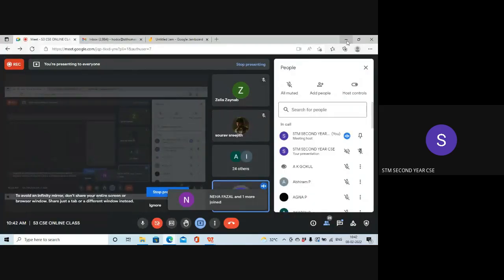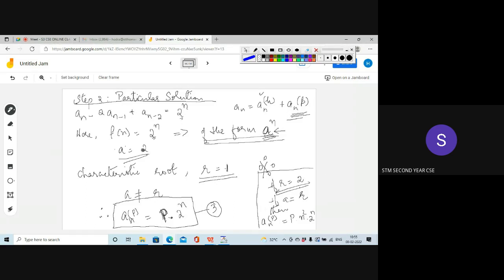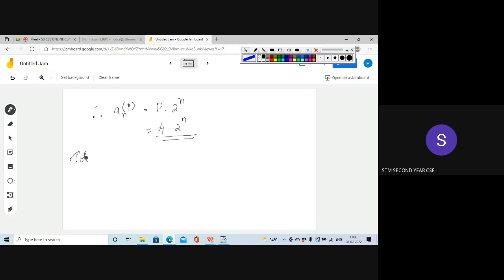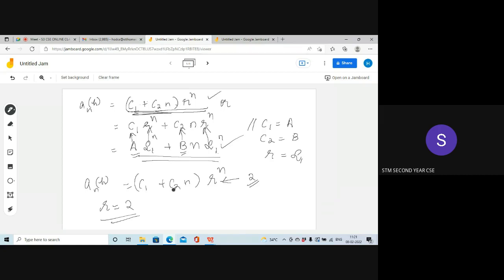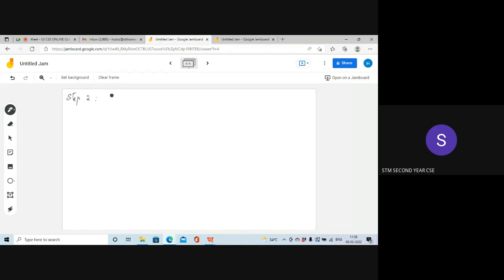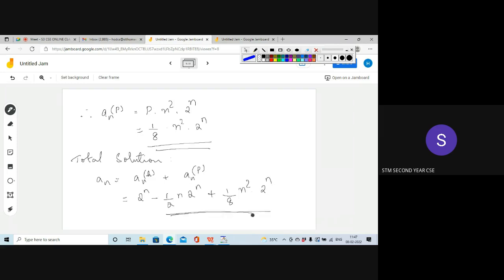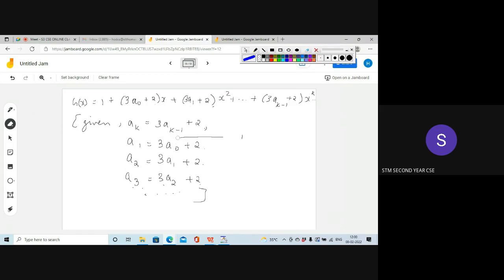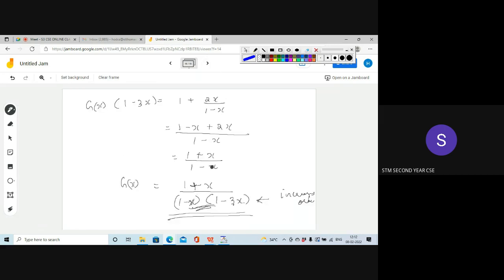MAT203 Module 4 Part 14 Hour 3 : 08.02.2022